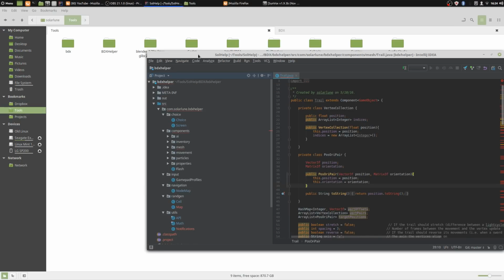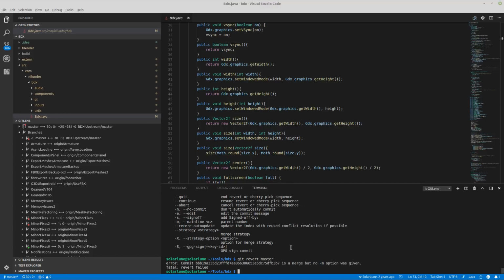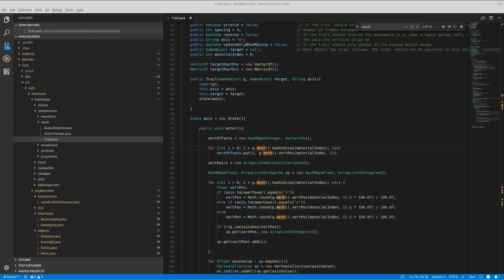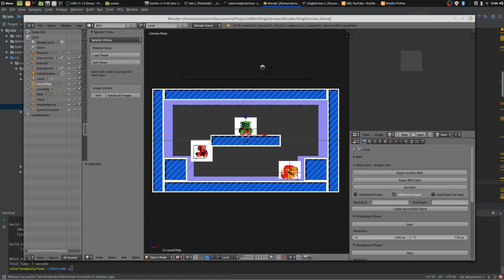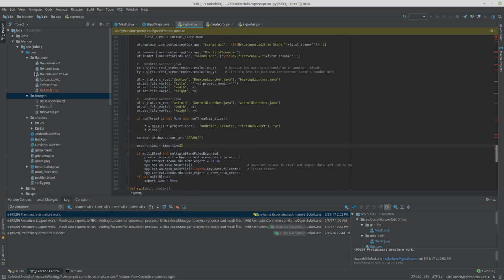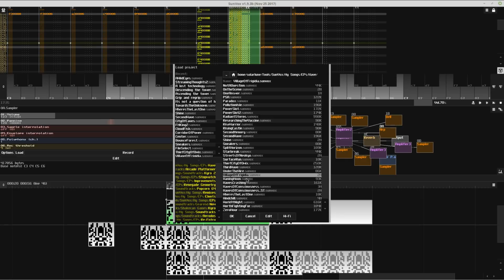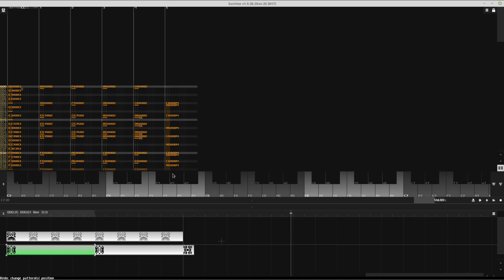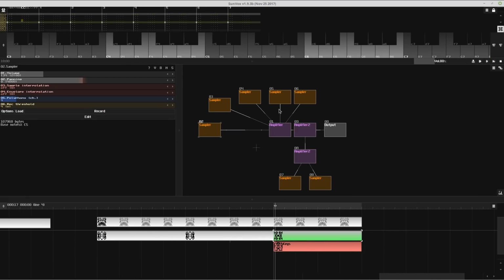Music Stream~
Yo! In this stream, I'm going to work on a game engine, known as BDX!